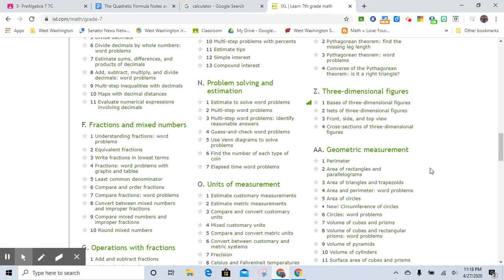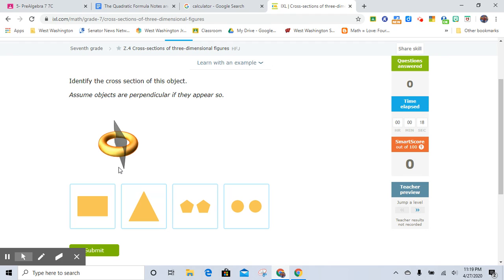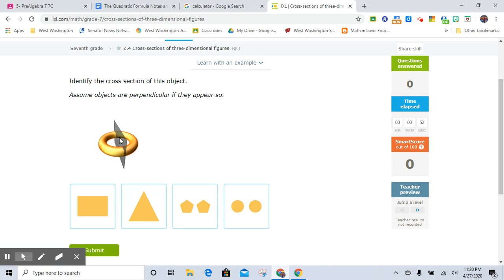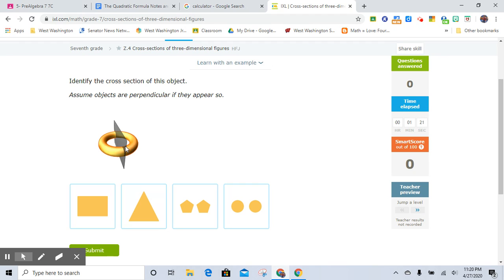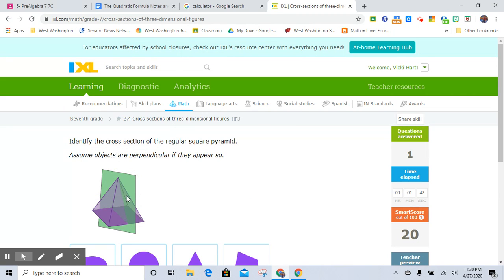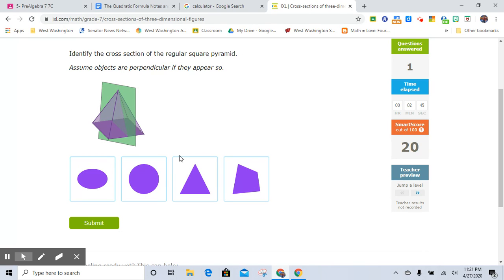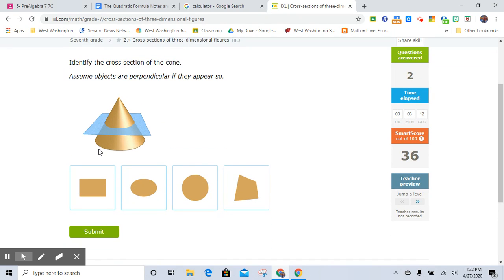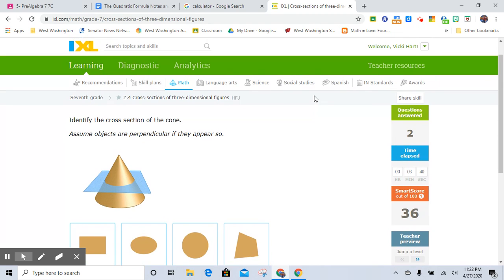Cross Section IXL Tuesday